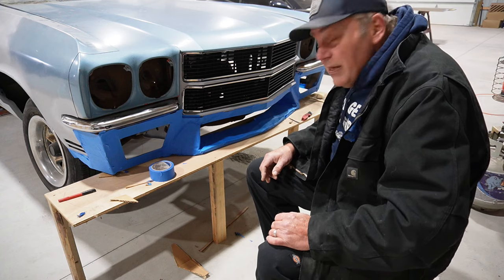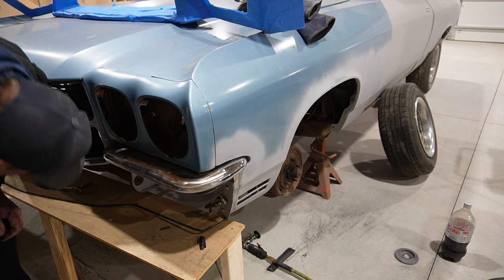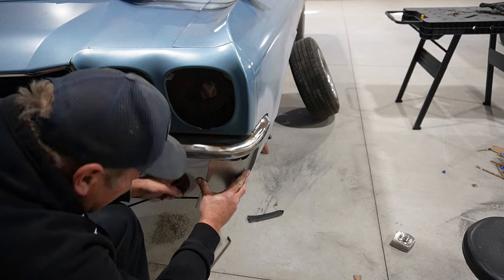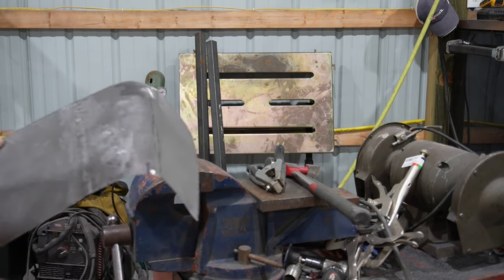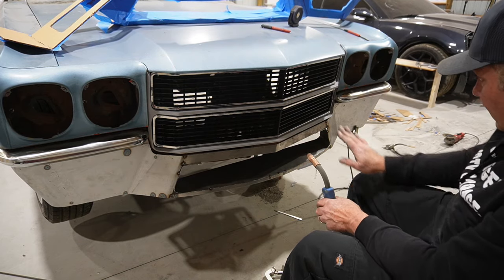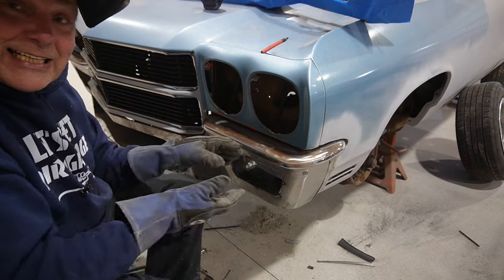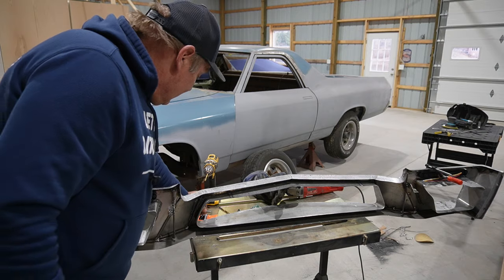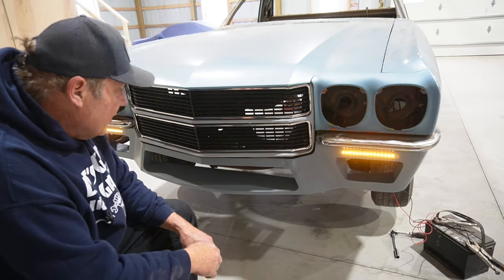1970 El Camino Full Metal Fascia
Today we complete the split bumper concept with the fabrication of a metal fascia.